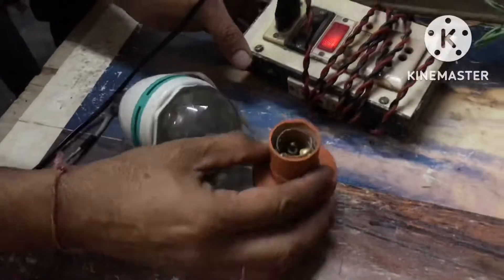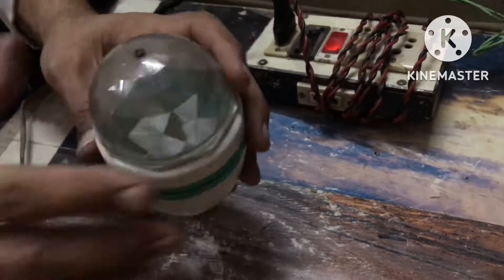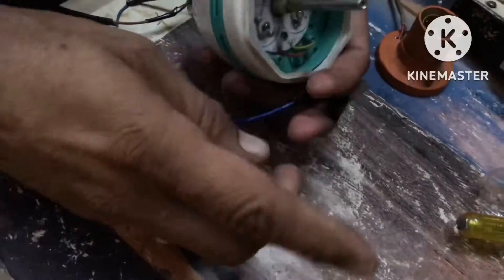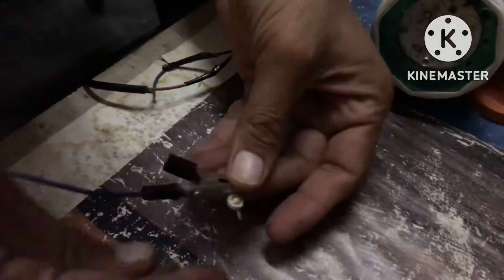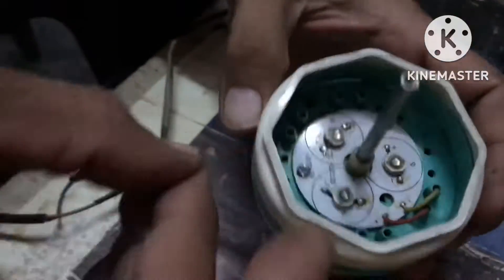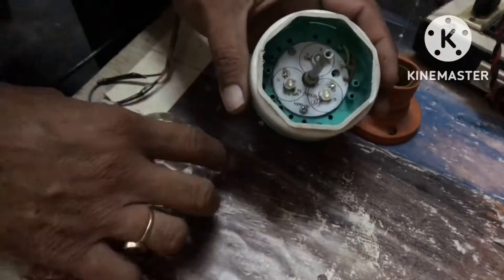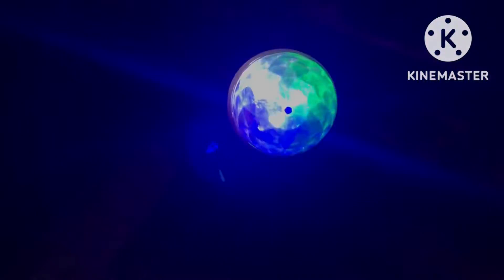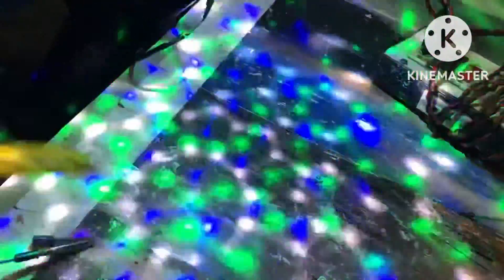Diwali gola light repair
gola light repair easily